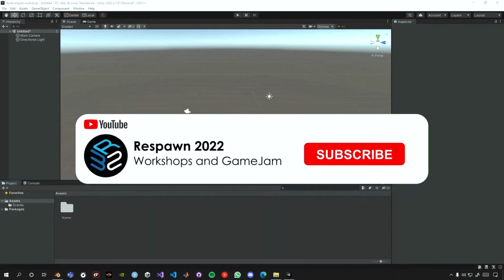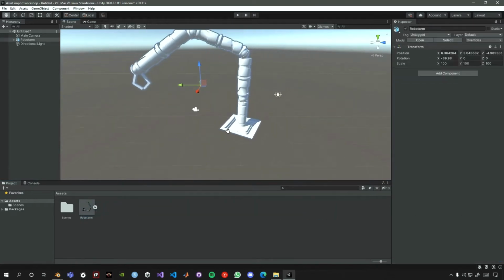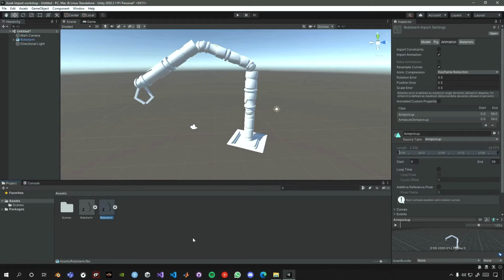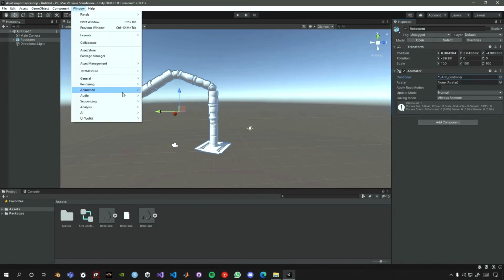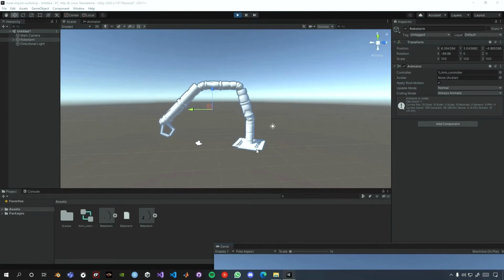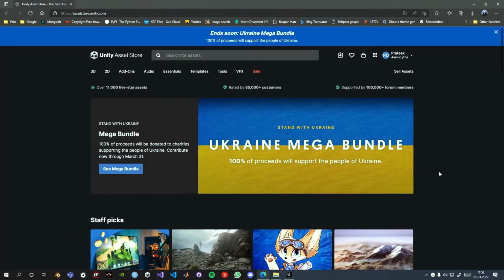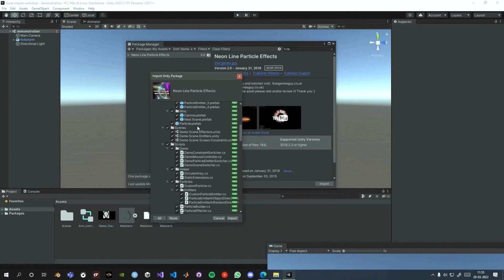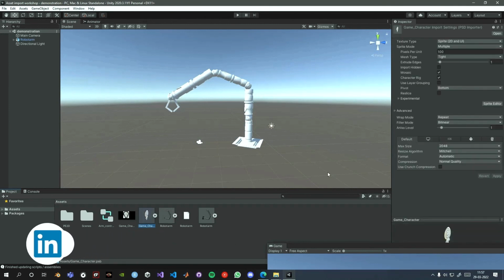Importing 3D models and animations in Unity | ReSpawn 2022 | CGS - IIT KGP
Respawn is a Game Jam organized with a collaboration between leading Game Development societies of IIT Kharagpur, IIT Kanpur, and IIT Guwahati. Our aim is to take an initiative to hold a first-of-its-kind Game Jam, that is entirely based in India. Our goal is to allow beginners to learn Game and Graphics Development with our series of workshops and test out their skills and experience in the Game Jam. For this, we invite all, beginners and advanced developers, to participate in India's very own Game Jam!

0:00 - Introduction
1:08 - Importing Models to Unity as .fbx
2:26 - Importing Models to Unity as .blend
4:25 - Animation Controller & Animator
6:34 - Importing 2D Art to Unity
7:14 - Unity Asset Store
8:35 - Importing through Unity Asset Store